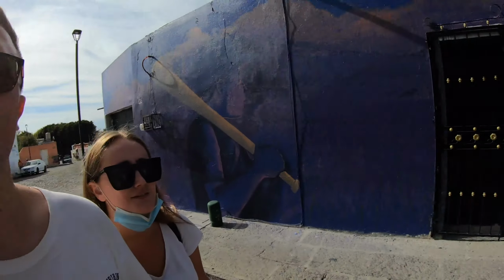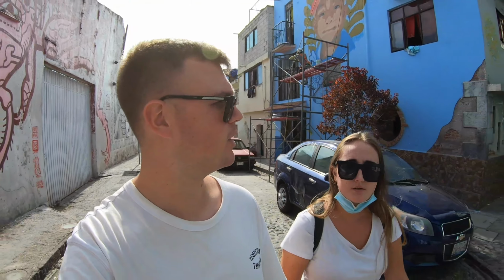BARRIO DE XANENETLA, PUEBLA, MEXICO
Formerly considered to be a "barrio bravo", Xanenetla is today famous for its colourful murals and street art on every corner. We went there to check it out for ourselves and give you a "tour" of this fascinating neighbourhood.